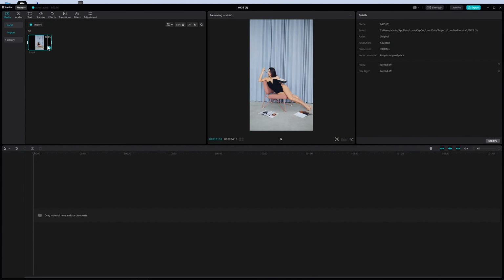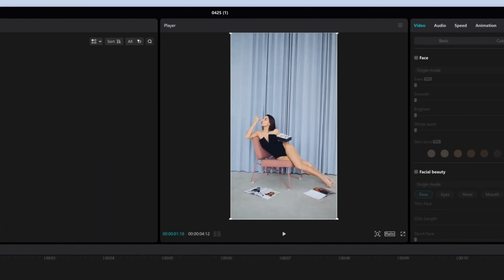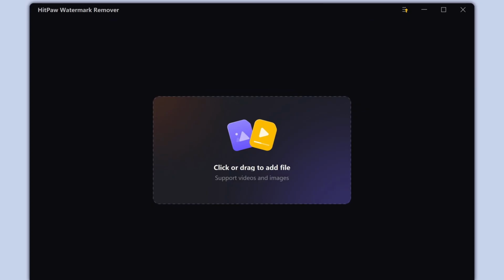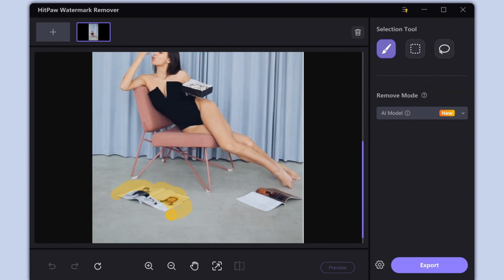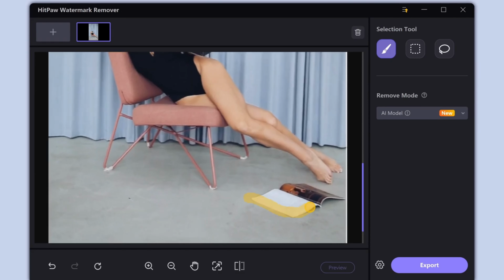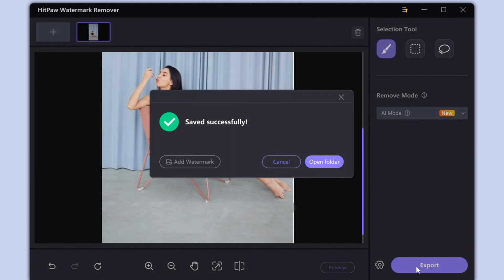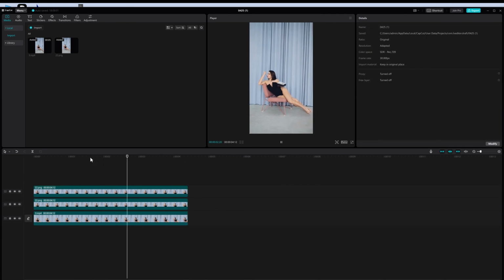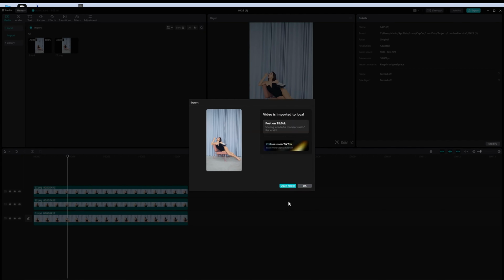How to Remove Objects from Videos in CapCut?（2026 Tutorial）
0:00 Intro
0:25 Remove Watermark Using HitPaw VikPea
1:02 Remove Watermark Using CapCut